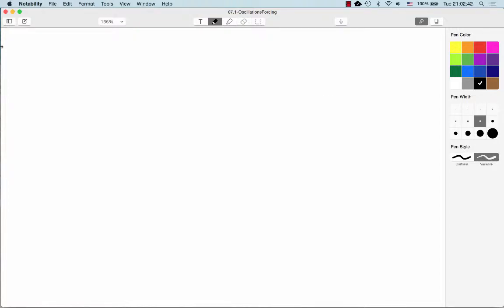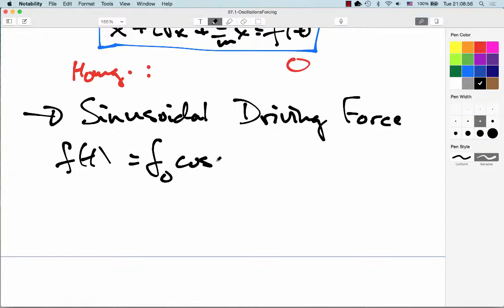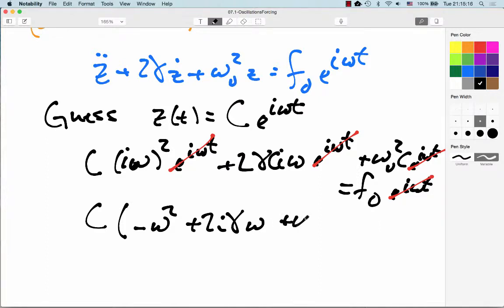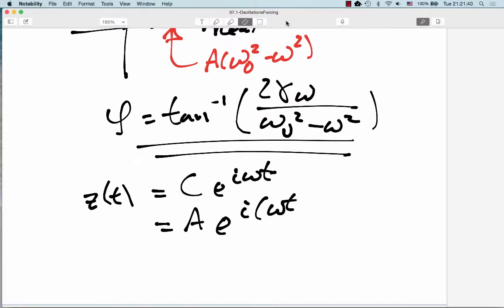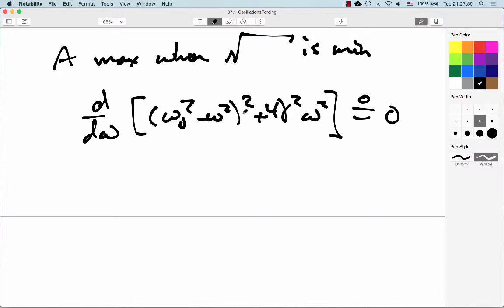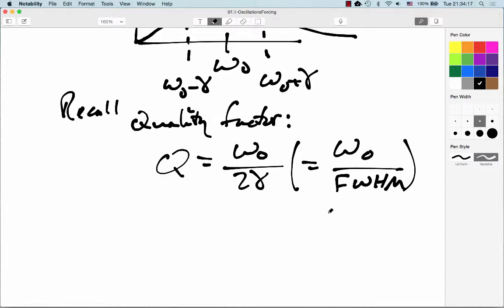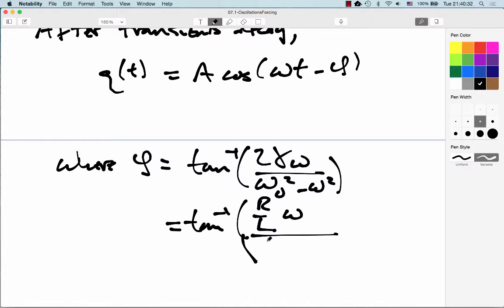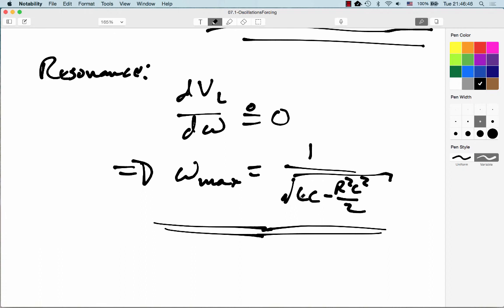07.1: Oscillations: Forcing